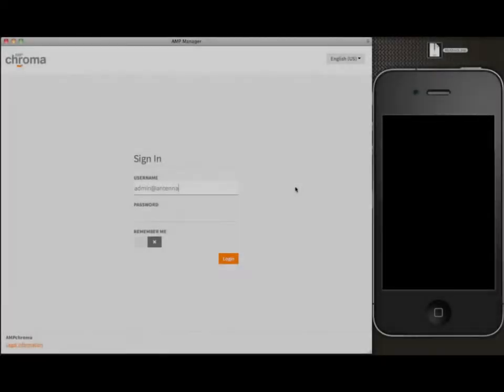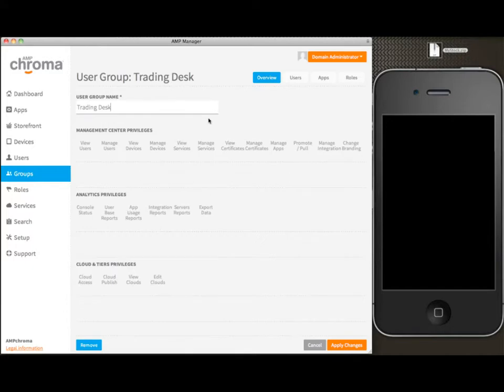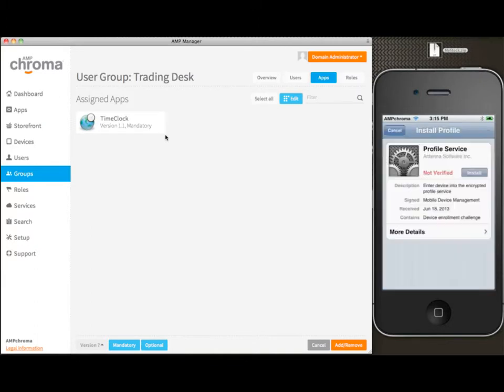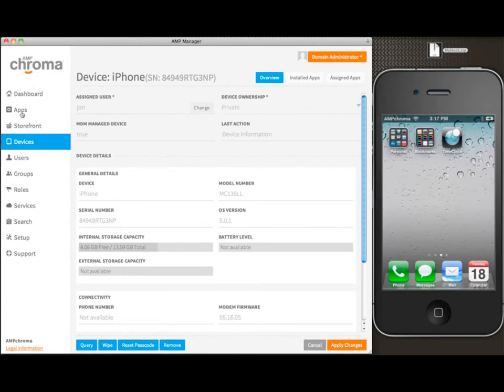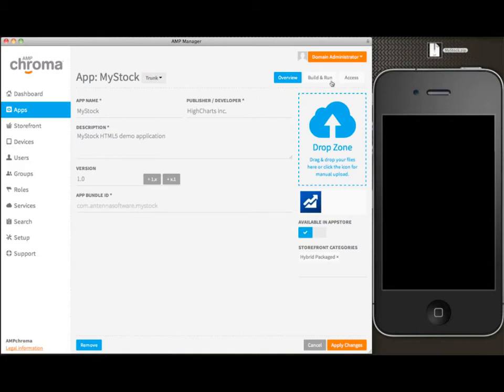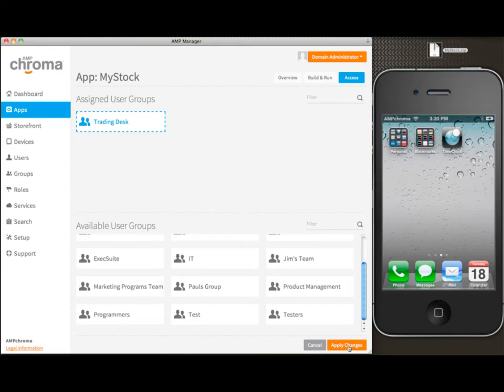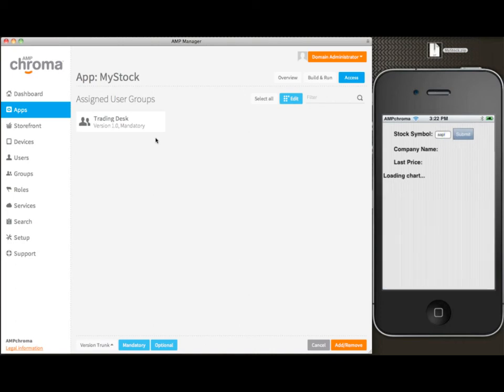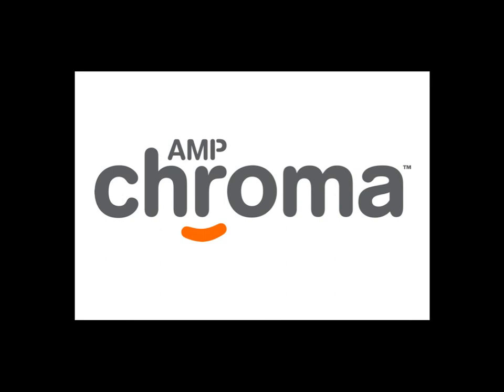AMPchroma Demo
AMPchroma 2 demonstration video.  July 2013.